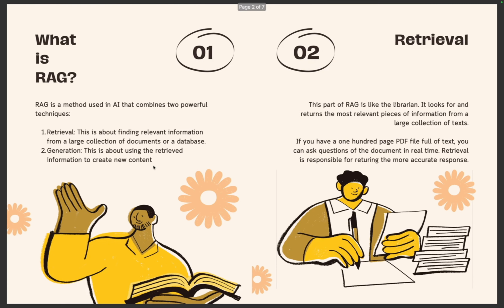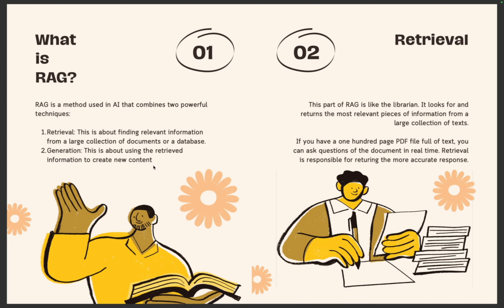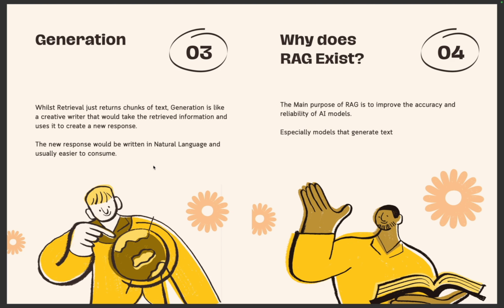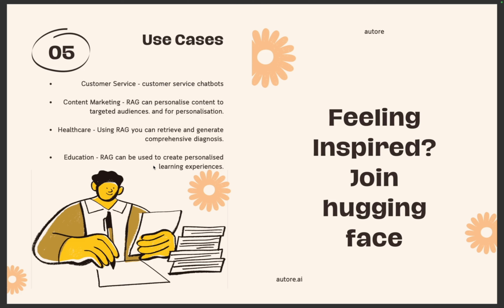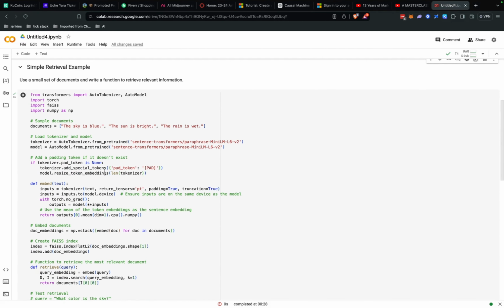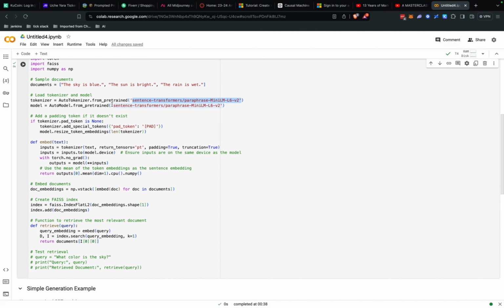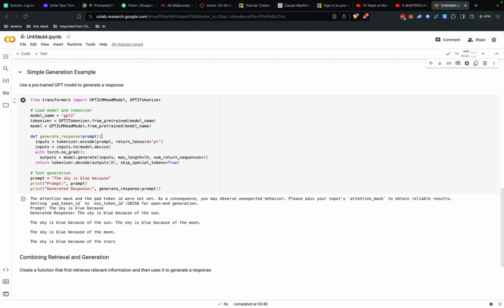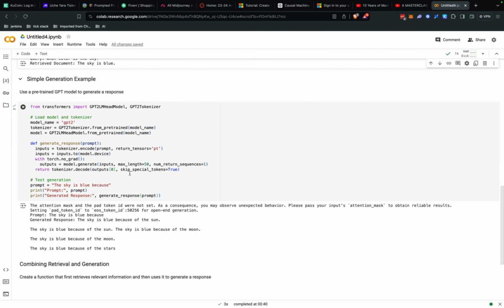What Is Retrieval Augmented Generation (RAG)?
In this video, we cover the introduction to the RAG technique for working with Chatbots.
With RAG implemented correctly, you can speak to any sized file and get a robust, very accurate response.

RAG stands for Retrieval-Augmented Generation.

This video talks about the main concepts of Retrieval and Generation.